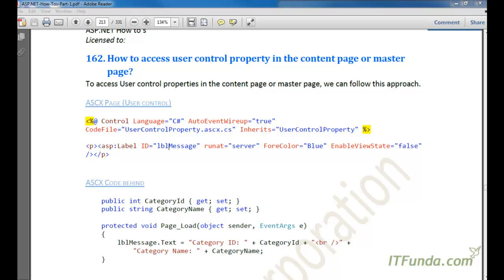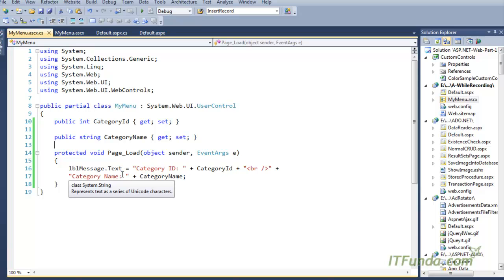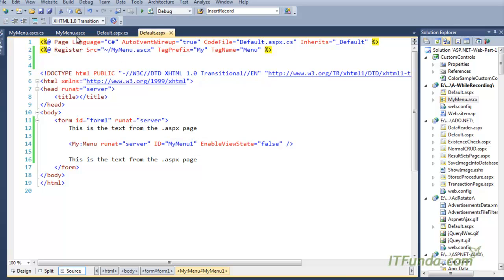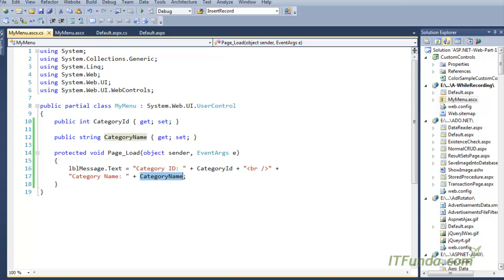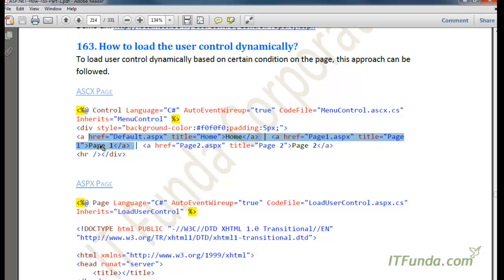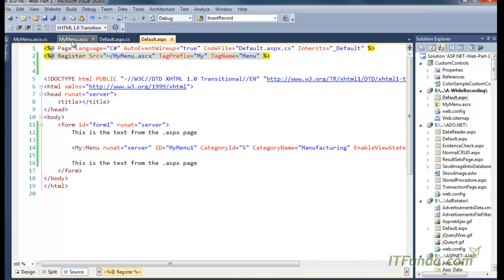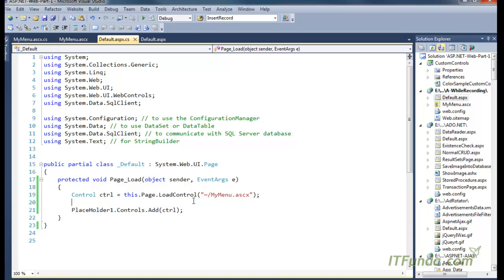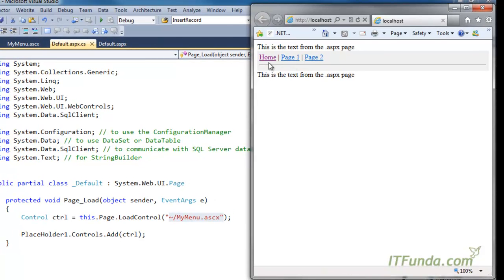How to access user control property in the content page or master page?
How to load the user control dynamically?